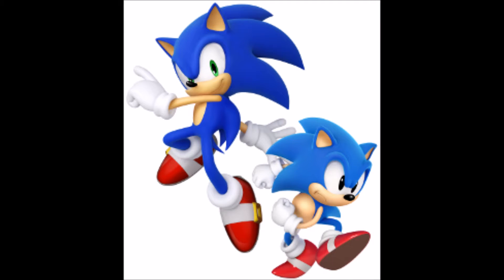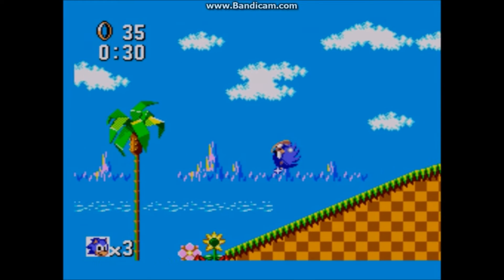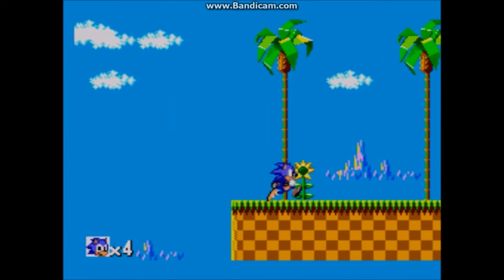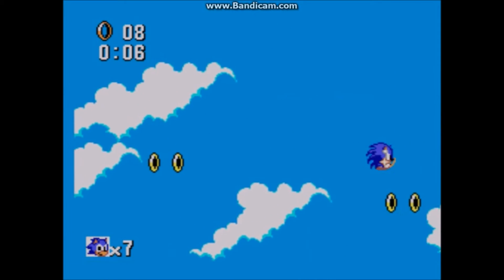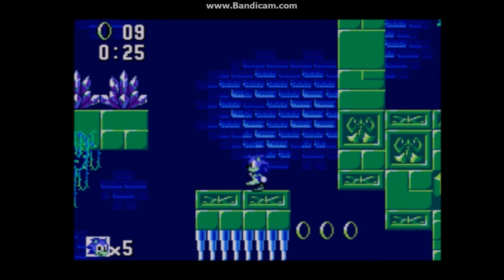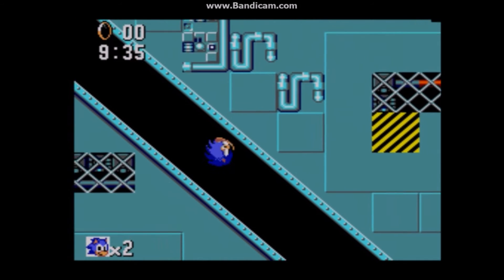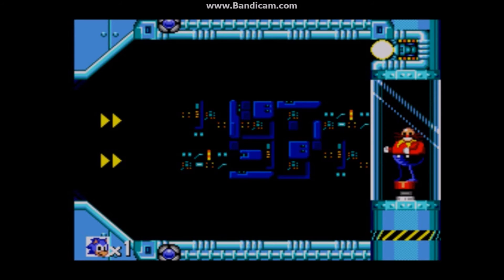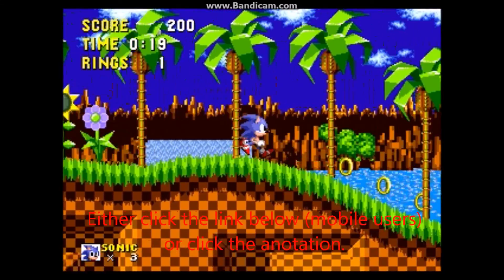Sonic The Hedgehog (Master System/Game Gear) Review (SR EP 1.)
My review of Sonic The Hedgehog for the Master System! This is my first review of a game.